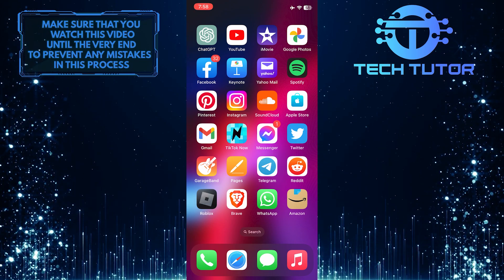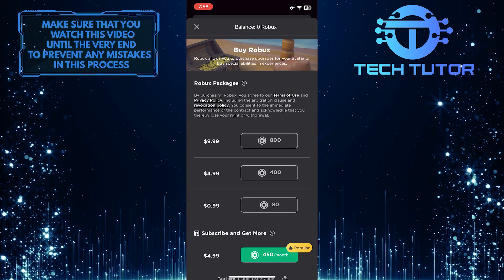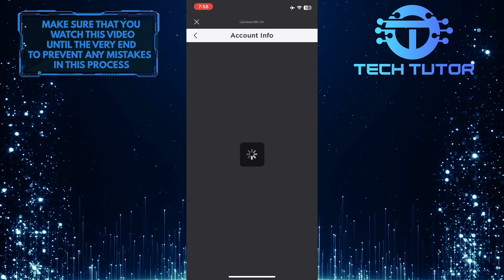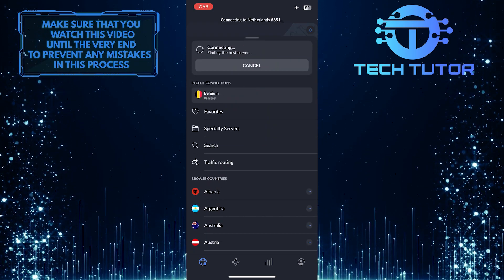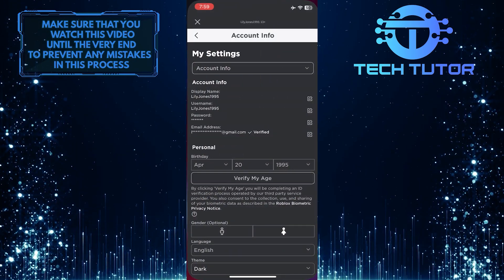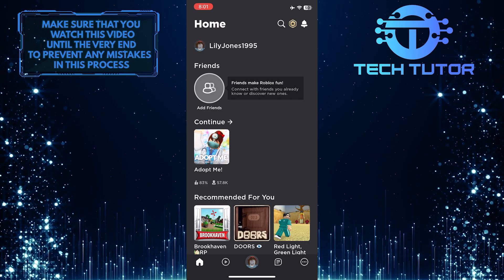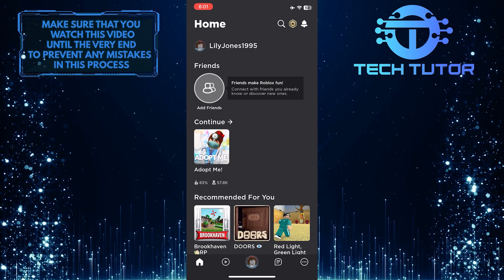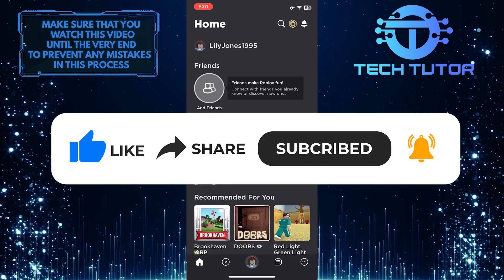How To Change Currency On Roblox 2023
Do you want to know how to change currency on Roblox 2023? Are you looking for ways to buy Robux with the currency of your choice? Then this video is for you! Learn step-by-step how to navigate the game's interface and change which currency you use when making purchases. Watch and learn how easy it is to get started changing currency on Roblox 2023—don't miss out!